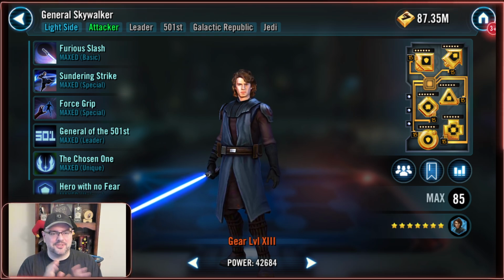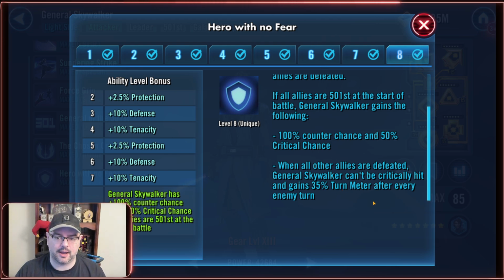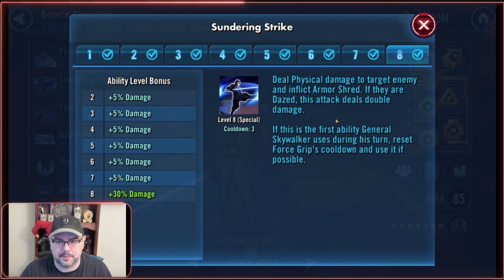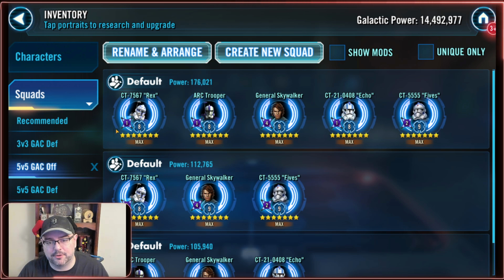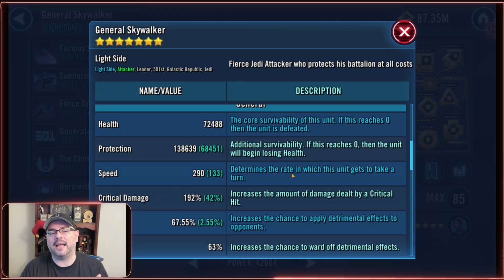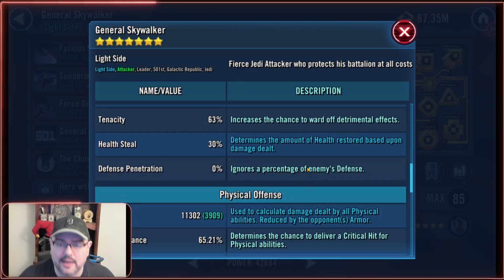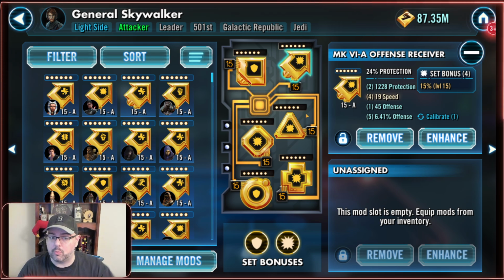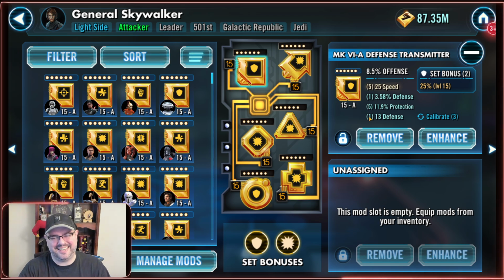Mod Guide: General Skywalker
Kicking off the 501st Legion faction, let's start with its demigod leader General Skywalker!

0:00 Title
0:07 Intro
1:13 Leadership & Character Kit
8:33 Team Comps & Turn Order
10:09 Modding Breakdown
22:16 Applications